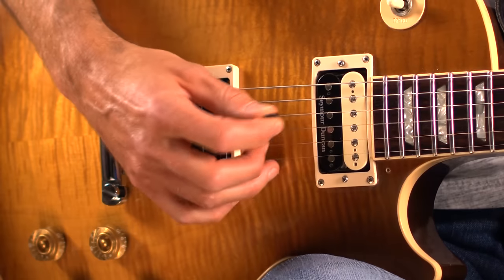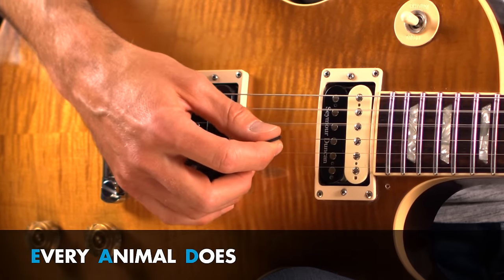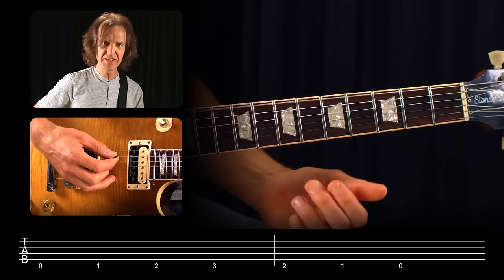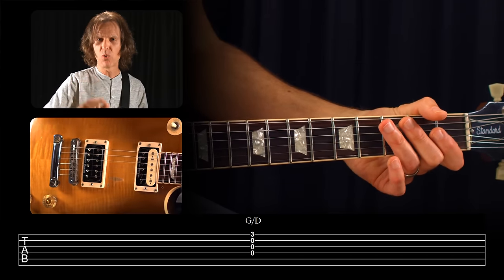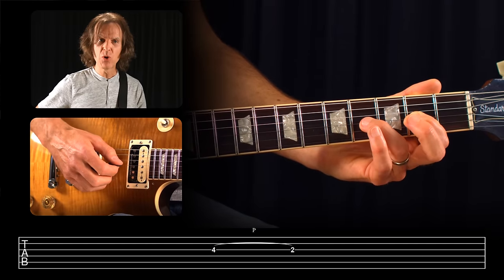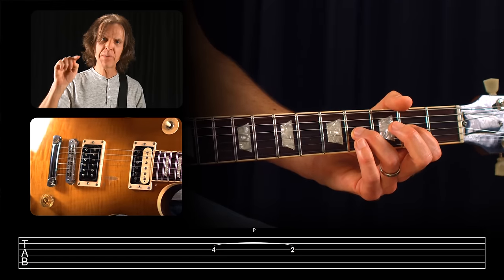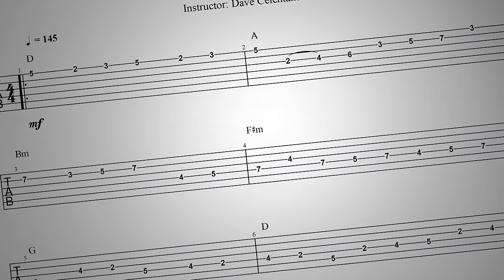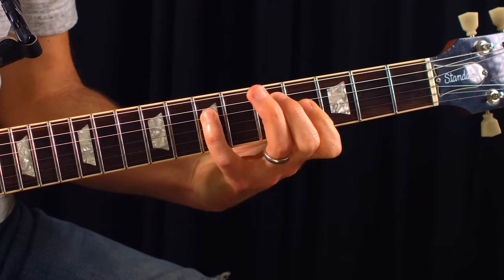How to Read Guitar Tabs for Beginners Guitar Lesson | Guitar Tricks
Learning how to read guitar tabs is an essential part of learning how to play guitar. It’s simple and easy to understand for beginners.

+ Over 800 song tutorials
+ Step-by-step instruction